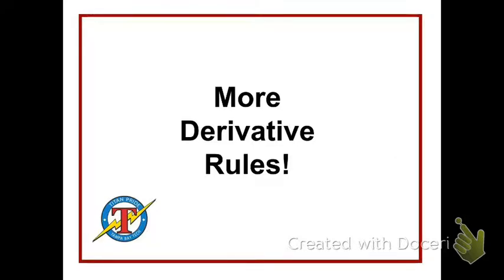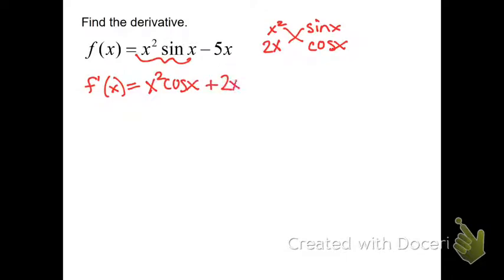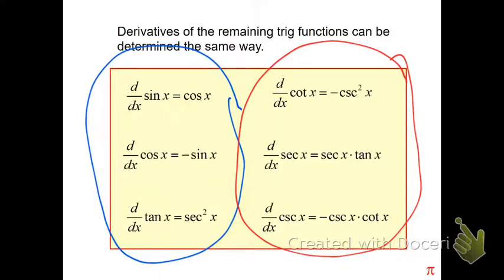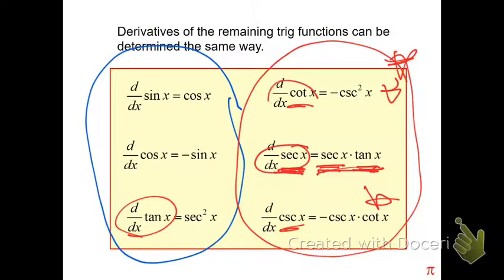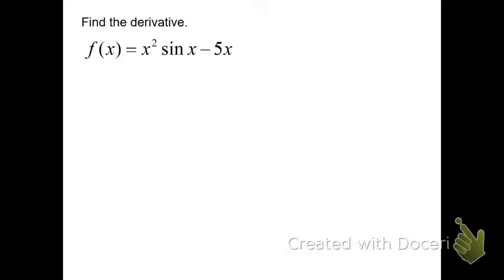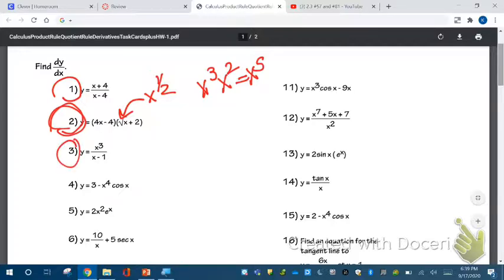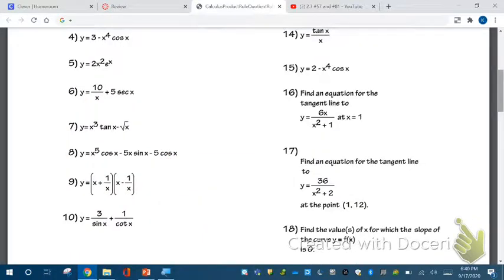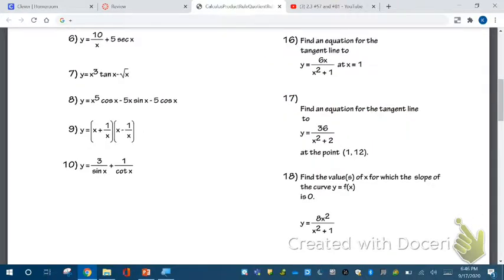More Derivative Rules